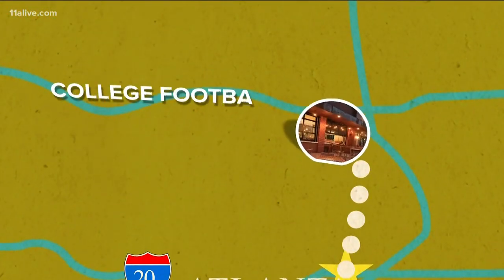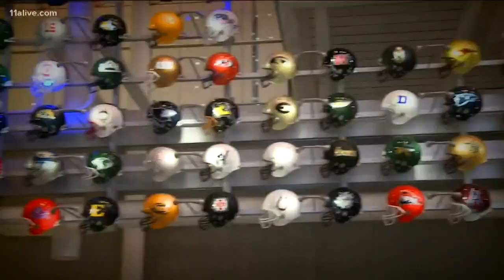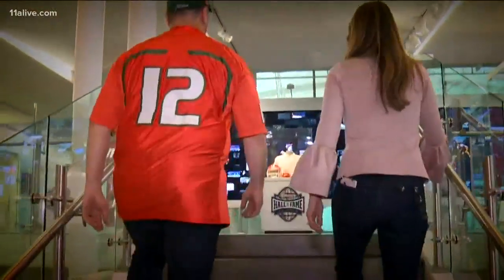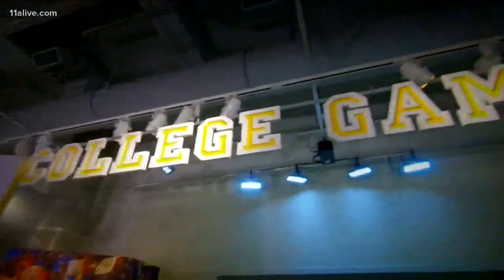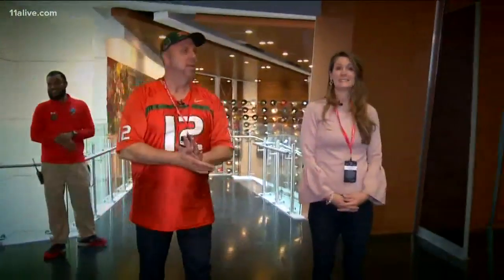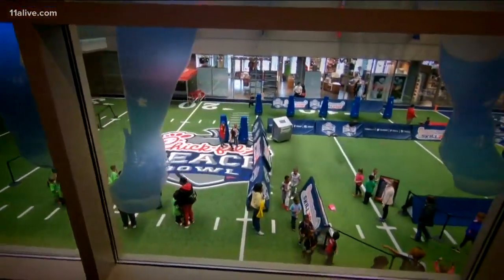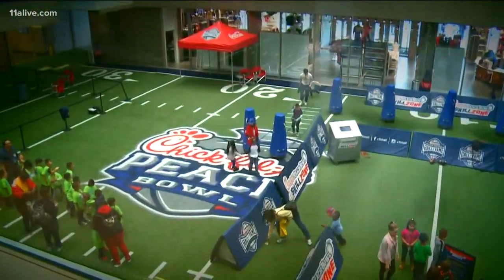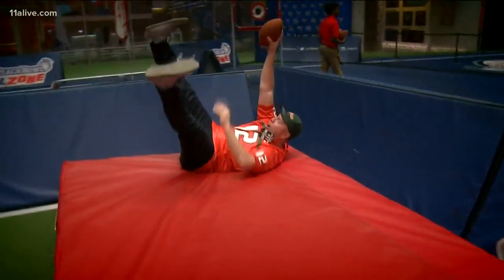A tour inside of the College Football Hall of Fame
Crash Clark takes the field this week on Road Trippin with Crash.